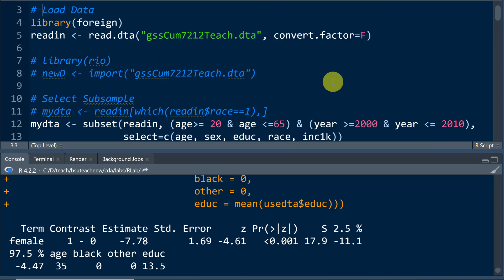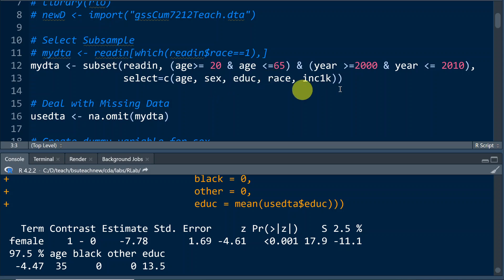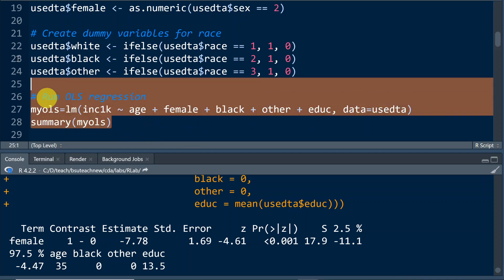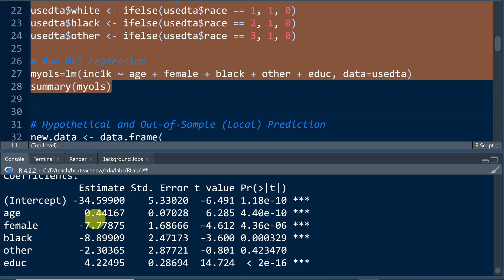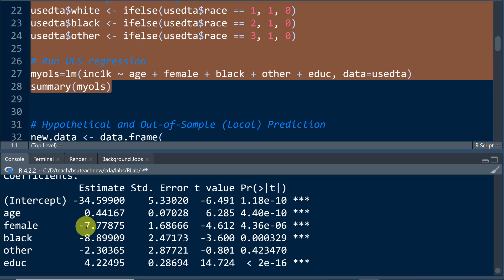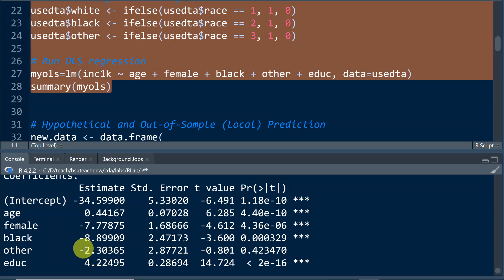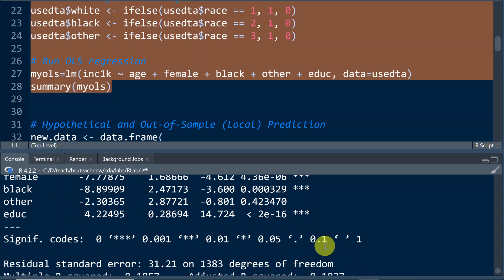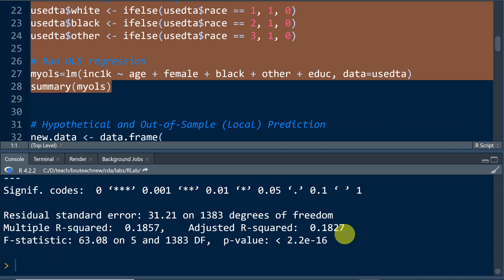R: Linear Regression Coefficient Interpretation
This video clip discusses how to interpret results from an OLS regression, especially intercept, slopes, and coefficients for binary and multi-category dummy predictors.